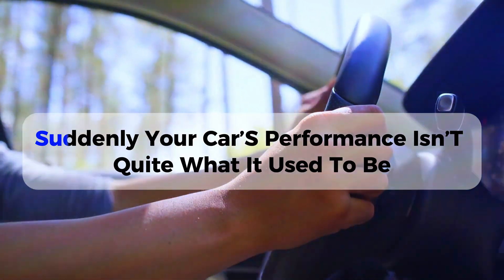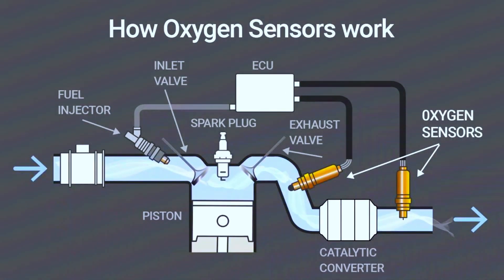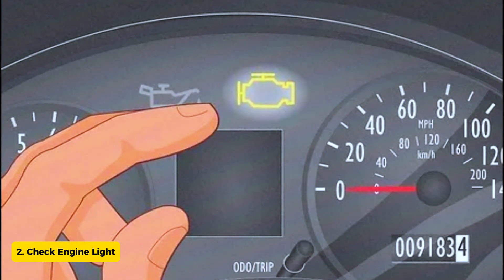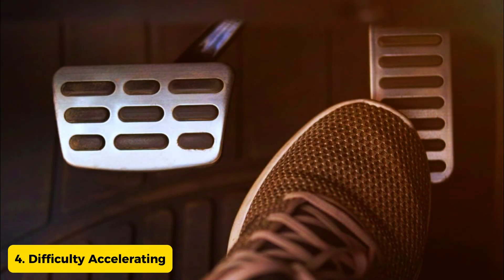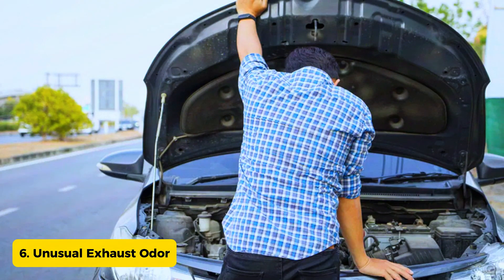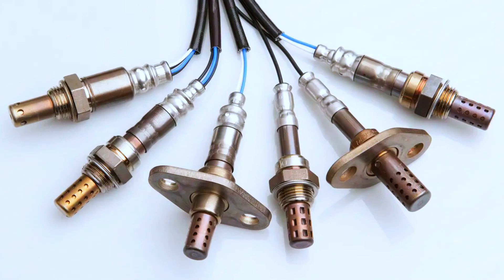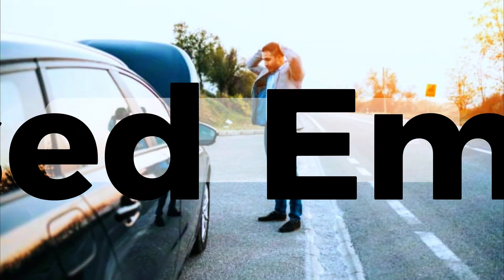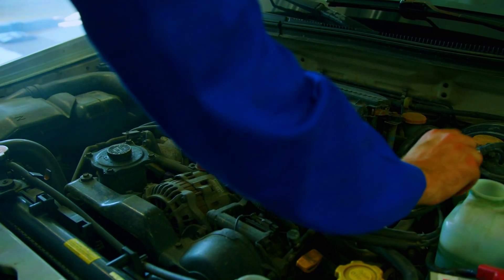Symptoms of a Bad Oxygen Sensor | Car Maintenance Tips@FourWheelsEmpire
Symptoms of a Bad Oxygen Sensor | Car Maintenance Tips

Are you experiencing issues with your vehicle's performance? A faulty oxygen sensor could be the culprit! In this video, we'll walk you through the common symptoms of a bad oxygen sensor and how it can impact your car's overall efficiency.

1️⃣ ANCEL AD310
2️⃣ Autel AutoLink AL319
3️⃣ MOTOPOWER MP69033
4️⃣ Autophix 3210
5️⃣ Veepeak Mini Bluetooth
6️⃣ Innova 3040RS
7️⃣ Launch Creader 3001
8️⃣ Autel MaxiLink ML619
9️⃣ VDIAGTOOL VD10 Enhanced

🔧 Why It's Important:
The oxygen sensor plays a critical role in monitoring and regulating the air-fuel mixture in your engine. A failing sensor can lead to various issues, from poor fuel economy to potential engine damage. Addressing these symptoms early can save you time and money in the long run.

🛠️ Quick Tips:
Regularly check your vehicle’s maintenance schedule.
Use an OBD-II scanner to diagnose check engine light issues.
Consider professional inspection and replacement if you notice multiple symptoms.

Got any questions or tips of your own? Drop them in the comments below!

Rough engine idle
Engine performance issues
Increased emissions
O2 sensor failure
Oxygen sensor replacement
Engine power loss
Car maintenance
Vehicle diagnostics
Fuel efficiency problems
Emissions test failure
Car sensors
Auto repair tips
Engine troubleshooting
Automotive maintenance
Vehicle repair
Car care
P0130
P0135